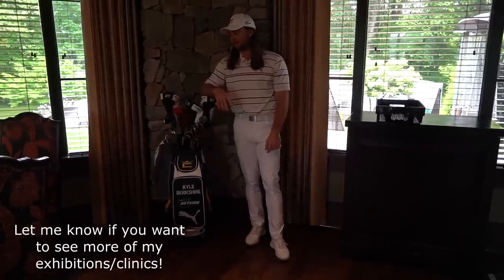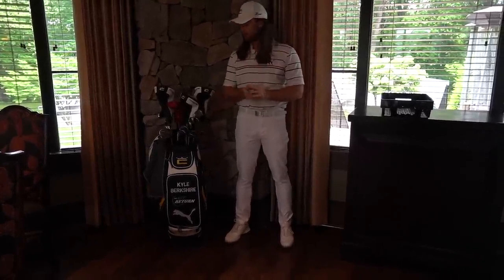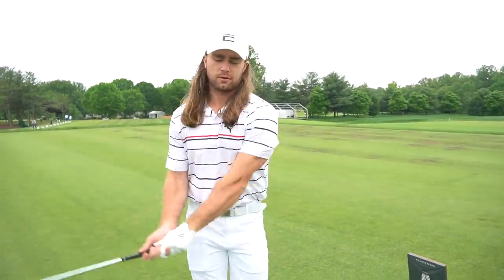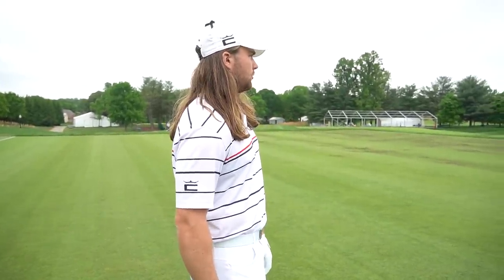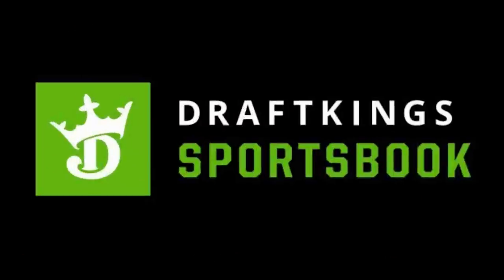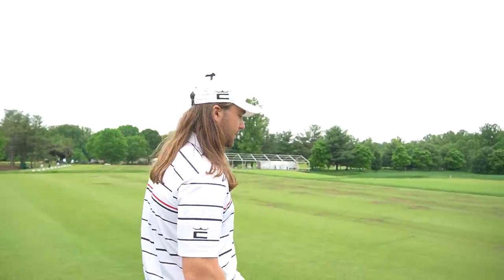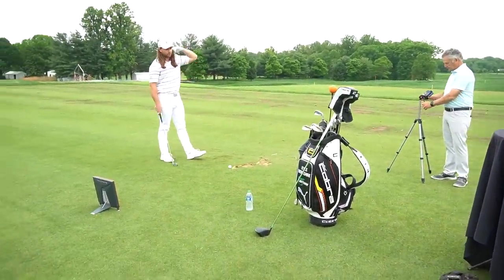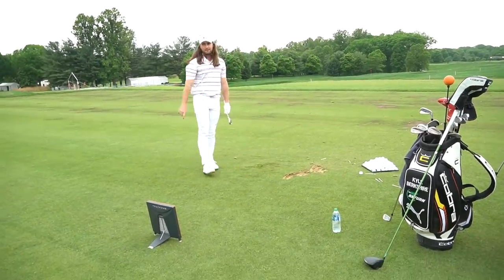HOW TO HIT IT FURTHER | Long Drive Clinic | CRAZY Shot Shapes | 300 Yard Irons | Feat. Bernie Najar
Don’t miss out on all the action this week at DraftKings!  Download the DraftKings Sportsbook app today!

If you or someone you know has a gambling problem, crisis counseling and referral services can be accessed by calling 877-8-HOPENY/text HOPENY (467369) (NY)
1-800-GAMBLER (IL/IN/MI/NJ/PA/WV/WY), 1-800-NEXT STEP (AZ), 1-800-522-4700 (CO/NH), 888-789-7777/ (CT), 1-800-BETS OFF (IA), 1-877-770-STOP (7867) (LA), visit OPGR.org (OR), call/text TN REDLINE 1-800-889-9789 (TN), or 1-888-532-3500 (VA).

21+ (18+ NH/WY). Physically present in AZ/CO/CT/IL/IN/IA/LA/MI/NJ/NY/PA/TN/VA/WV/WY only. N/A in OR and NH. Min. $25 deposit. Free bets paid out in the form of four (4) $25 free bets. New Customers only.